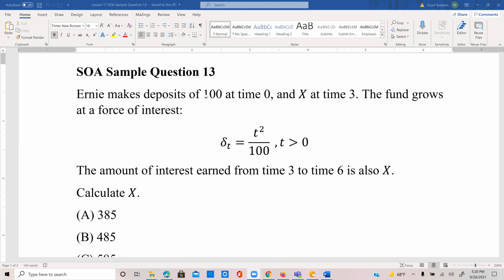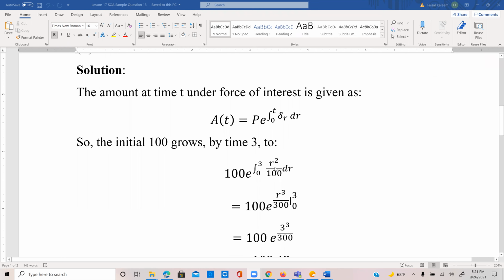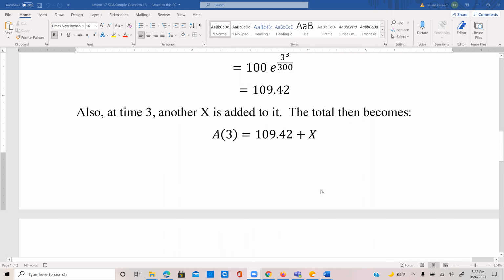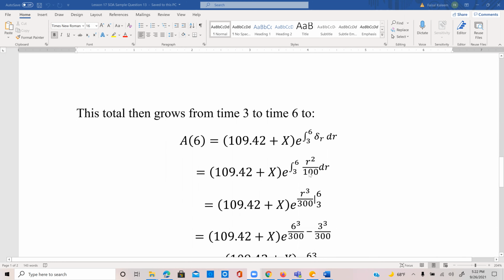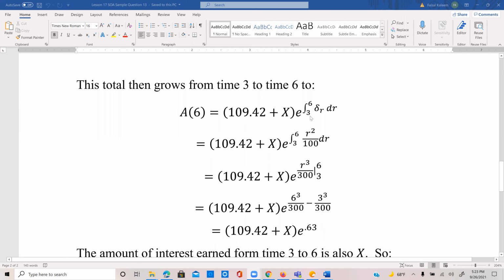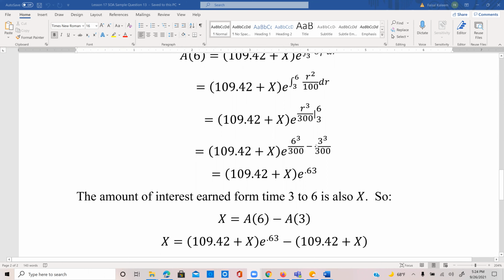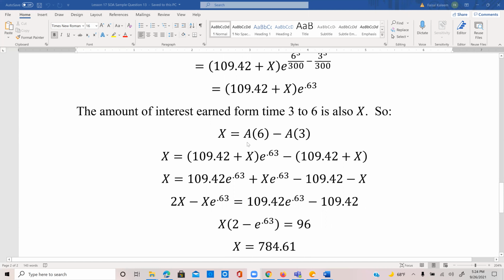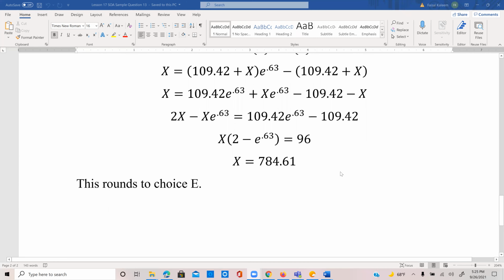SOA CAS Actuarial FM Exam Prep Lesson 17: SOA Sample Question 10 Solution: Force of Interest